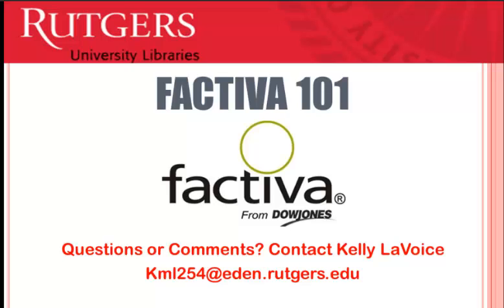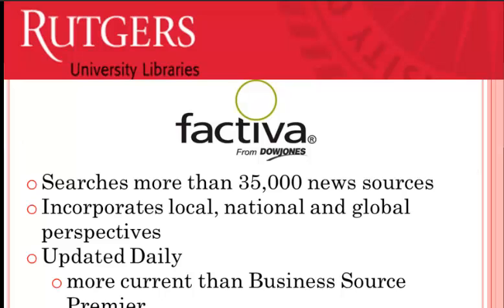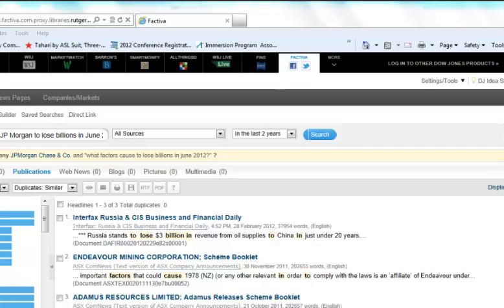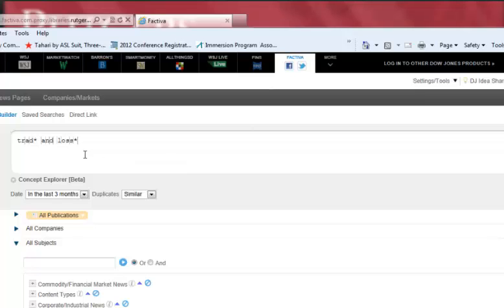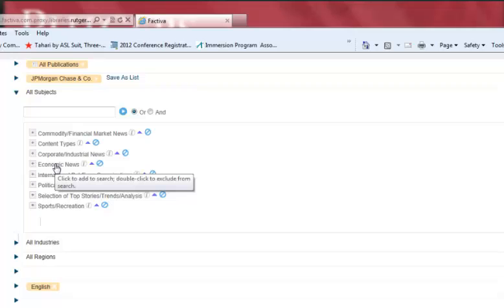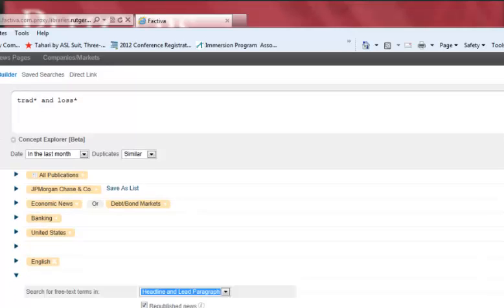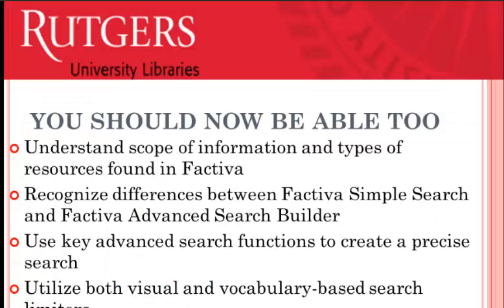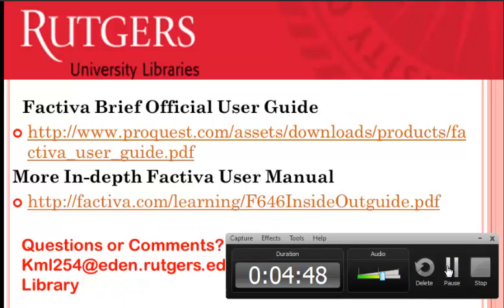Factiva 101 Tutorial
Excuse the poor quality, this video was imported from camtasia to jing to youtube